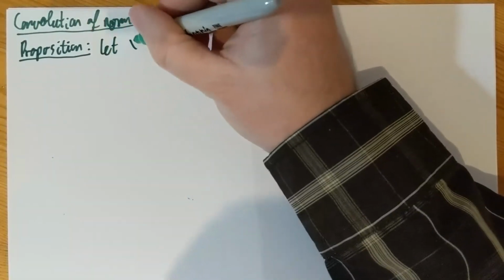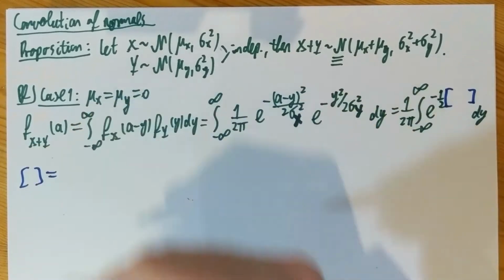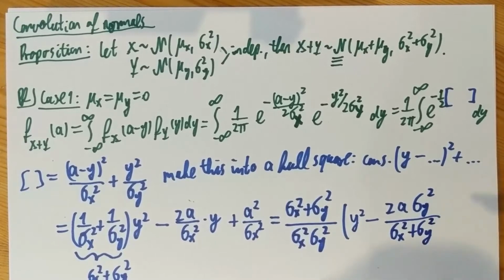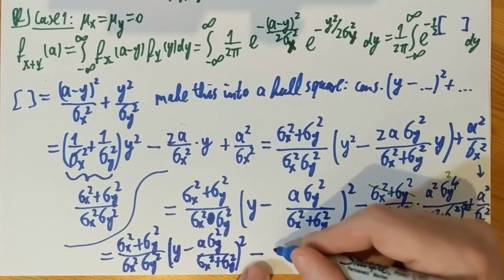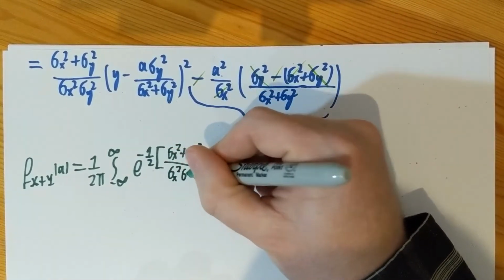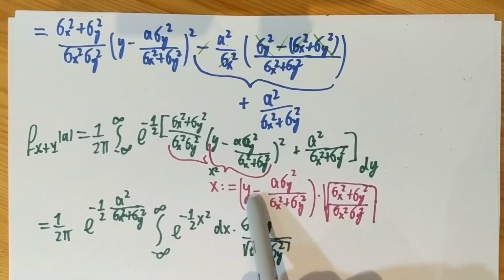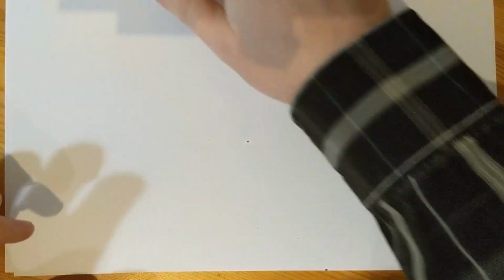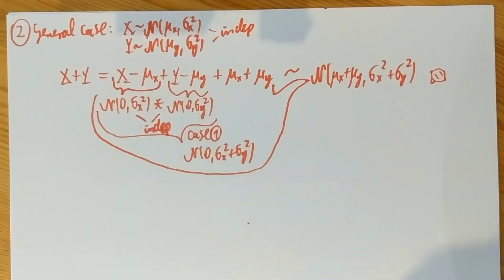FTiP21/10. Convolution of normal random variables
The tenth 2021 video of the online series for Further Topics in Probability at the School of Mathematics, University of Bristol.